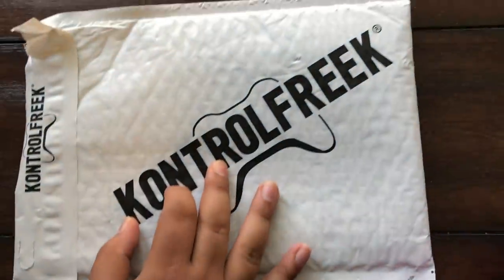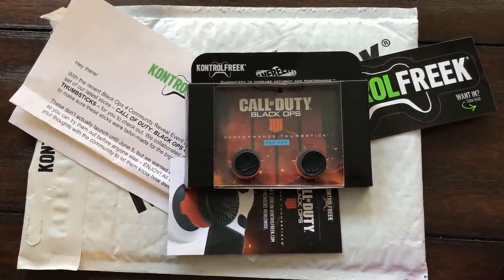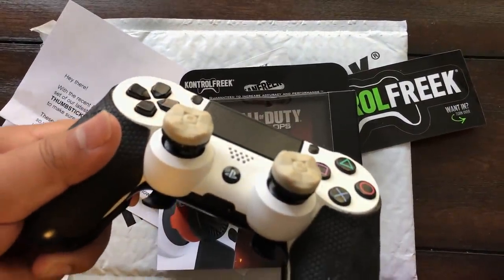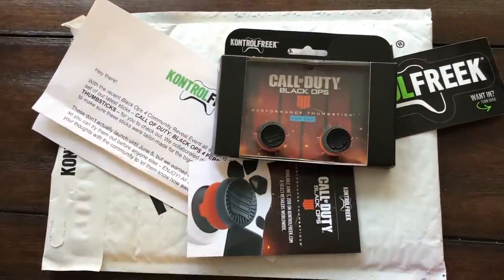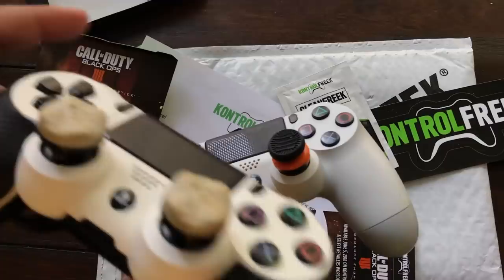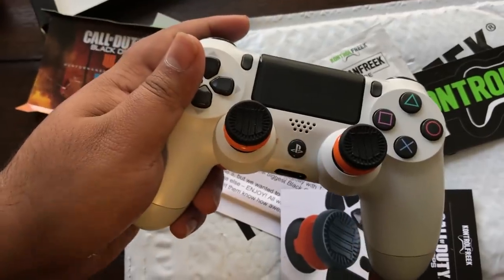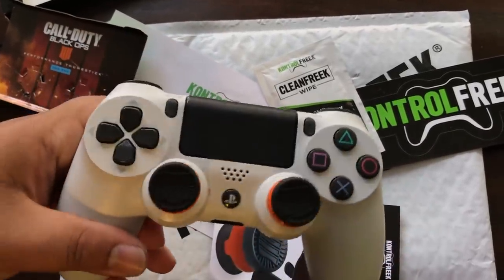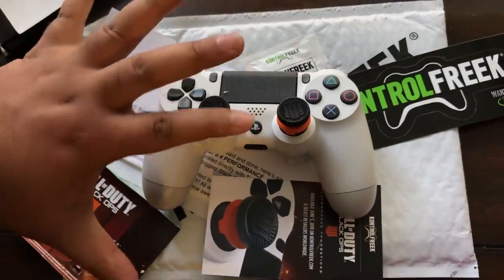SECRET BLACKOPS4 @KONTROLFREEK PACKAGE ★ UNBOXING REVEAL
► ❤️ *DONATE to be seen on stream Special Donation Amounts $4.20 / $6.66 / $115 / $500 / $1,000 / $10,000

► 💛 SPONSOR EVILXJUG! ($4.99/mo) | Access to Special Sponsor Badge in Live Chat and Full Access to All 16 custom emotes!

► 🔴 LIVE STREAMS @ 8:30PM PST EVERY NIGHT!

Here at the EVILXJUGHERNOG's channel we focus on gaming. I am open to any games but primarily I focus on Call of Duty, Call of Duty Multiplayer and Zombies. There's so much content to stream and make videos between COD: Multiplayer and Zombies I stream both. I am a one man shop so I bring the latest and greatest when it comes to both communities. I thoroughly enjoy playing Call of Duty because it's so fresh and fun. I enjoy making animations and graphics so I implement them into my daily streams. Here you can say what you want and what you feel, all I ask is that you follow the rules below. I like to keep my streams clean and enjoyable for all audience of all age types.

RULES:
1. Keep swearing to a minimal.
2. Be kind to each other. We are all gamers and so we all have something in common.
3. Ask me anything! I'm here to chat with you guys!
4. DON'T SPAM. I'm usually pretty tolerant, but blatant posts to check your page without any reference to the action going on, or with any way to engage the community, is strictly prohibited.
5. Using tons of emotes or emojis are ALLOWED!
6. No Politics whatsoever!

FAQ:
► WHEN DO YOU STREAM❓
Every night @ 8:30PM Pacific
►WHAT ARE YOU PLAYING ON❓
PS4 and Xbox One
►WHAT CONSOLES DO YOU OWN❓
Xbox One and PS4
►CAN I ASK YOU A QUESTION❓
YES---please ask me anything, its about community here.
►HOW LONG HAVE YOU BEEN DOING YOUTUBE❓
I started YouTube July 2012!
►DO YOU STREAM IN THE DAY❓
NO, unfortunately I have to work  to maintain the essentials of staying alive!

3.7 GHz Quad-Core Intel Xeon E5
64 GB 1866 MHz DDR3
256GB Solid State Drive
AMD FirePro D300 2048 MB
1 BENQ 1ms Monitor
1 Samsung Monitor

This stream is being recorded and will be use as evidence for any chargebacks. It's not a mistake when you have to click the link, enter an amount, your name, credit card information, then submit. This is a premeditated donation (purchase) in support of the stream, it's not accidental. Be honest! If you are caught with chargebacks you will be banned on both the channel and in making any donations.

► ACHIEVEMENTS IN LIFE:
🏆 2018 - Winner Xbox $10,000 NFL Championship Ring/Special Guest at E3 hosted by Xbox (LA)
🏆 2016 - Graduated New York Film Academy in Filmmaking
🏆 2015 - Graduated New York Film Academy in 3D Animation/Winner Keemstar iPad & 1-Year Supply of GFuel Energy Drink
🏆 2013 - 1st YouTube video to Hit 1.5 Million Views/One semester away from my Criminal Justice Degree/Featured on Famous Birthdays
🏆 2012 - Started my YouTube Channel
🏆 2011 - Most Downloaded video on Xbox for Halo Reach: Nightfall Speedrun with all Skulls
🏆 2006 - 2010 - Served 4 years in the USAF/Military Outstanding Volunteer Service Medal/Nellis AFB Warrior of the Week
🏆 2005 - Graduated in Brooklyn, NY with my Advanced Regents High School Diploma